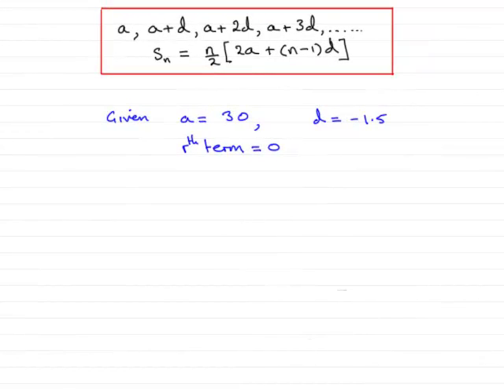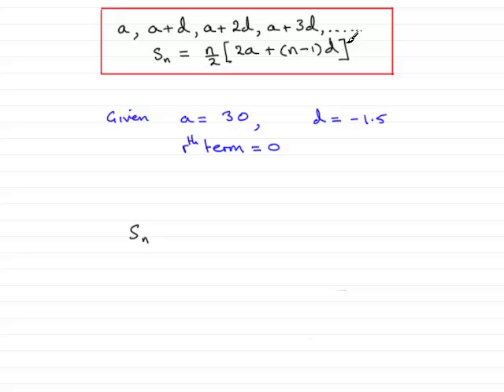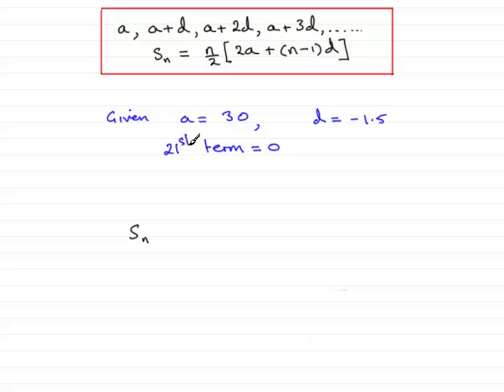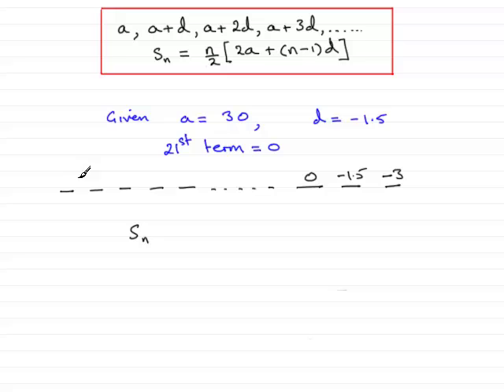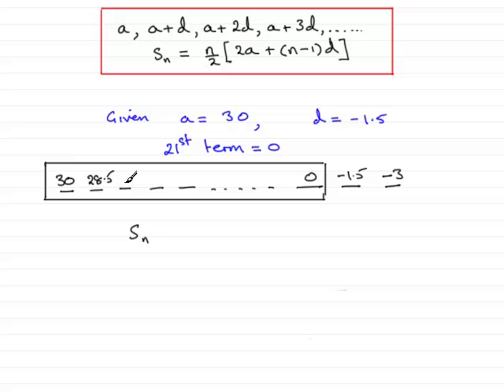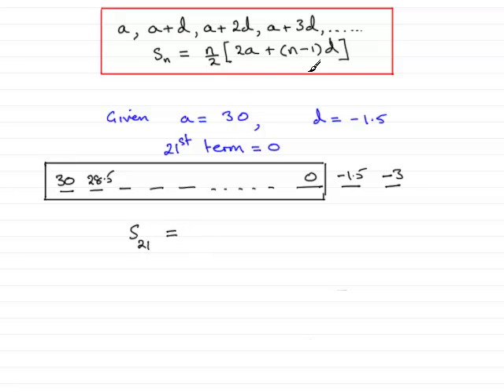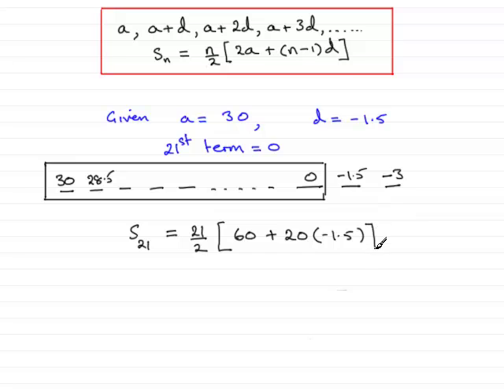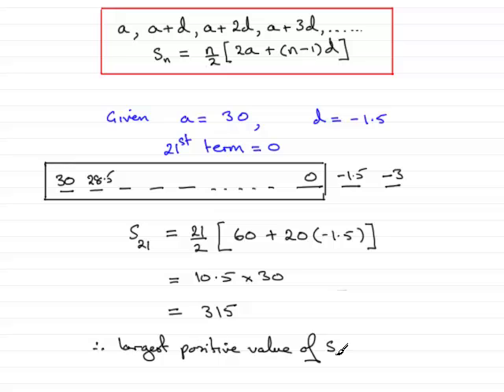A-Level Maths Edexcel C1 January 2008 Q11c ExamSolutions